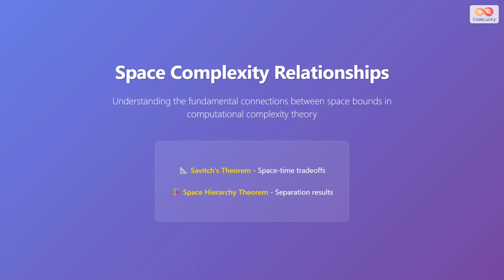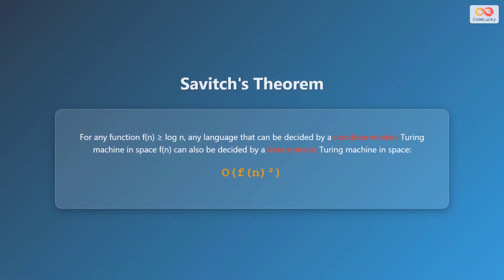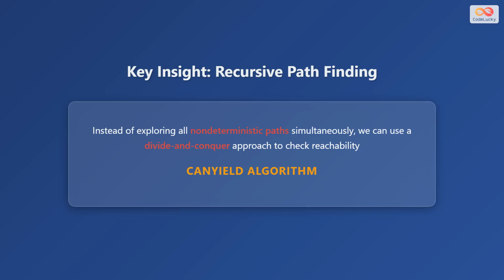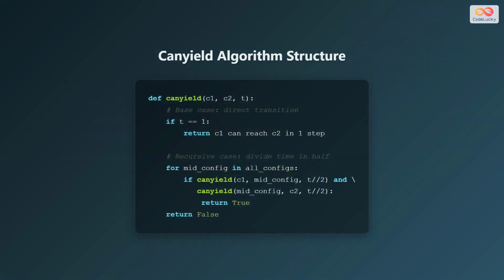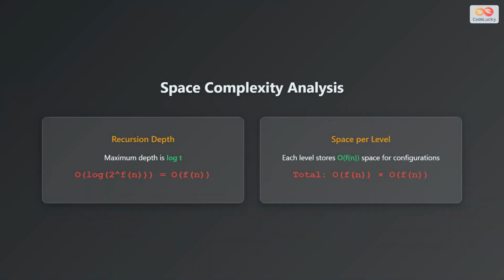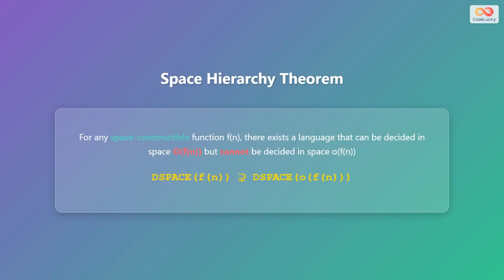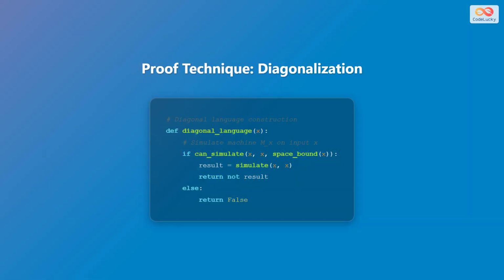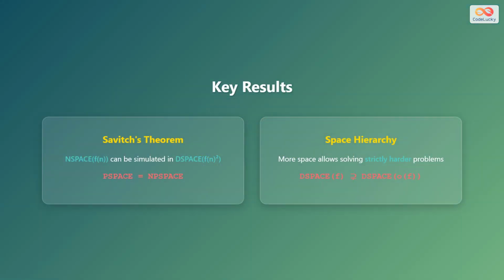Space Complexity: Savitch's Theorem & Space Hierarchy Explained!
Unlock the secrets of space complexity in this beginner-friendly guide! 🚀 We break down complex concepts like Savitch's Theorem and the Space Hierarchy Theorem into easy-to-understand explanations. Learn how deterministic and non-deterministic Turing machines relate and how space affects problem-solving capabilities.

Dive deep into:
- Savitch's Theorem: Understand the space-time tradeoff and how non-deterministic space complexity relates to deterministic space complexity. We illustrate this with the Canyield Algorithm!
- Space Hierarchy Theorem: Discover why more space means more power! See how this theorem proves the existence of problems solvable with more space but not with less.
- Diagonalization: Explore how this powerful proof technique is used to establish separation results in space complexity.

Whether you're a computer science student, a coding enthusiast, or just curious about the limits of computation, this video provides a solid foundation in space complexity theory. Let's conquer those complexities together! 💪
Chapters:
00:00 - Space Complexity Relationships
00:19 - Savitch's Theorem
00:48 - Savitch's Theorem Key Insight
01:07 - Canyield Algorithm Structure
01:52 - Space Complexity Analysis
02:17 - Space Hierarchy Theorem
02:37 - Diagonalization Technique
03:02 - Key Results Summary
03:25 - Outro